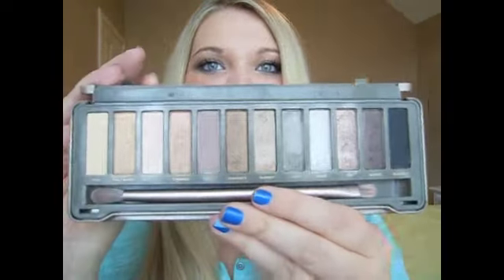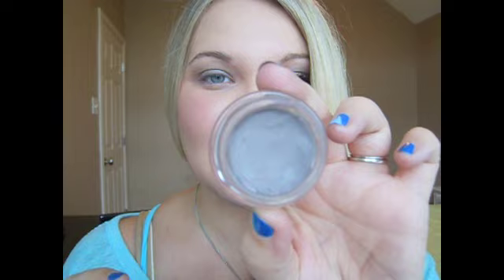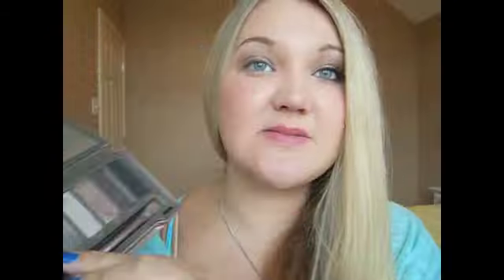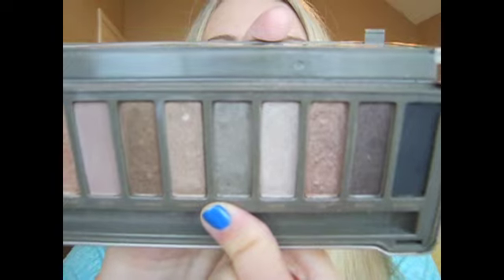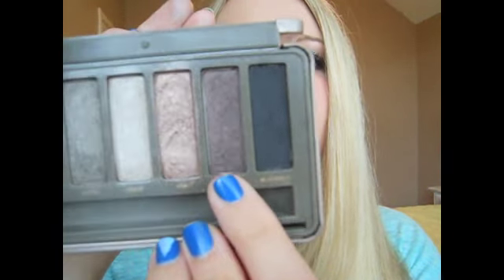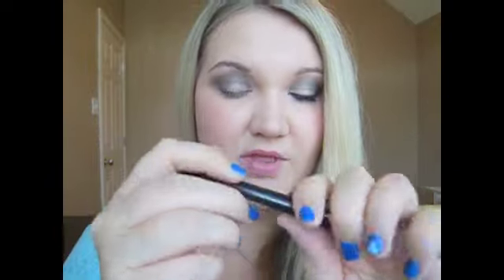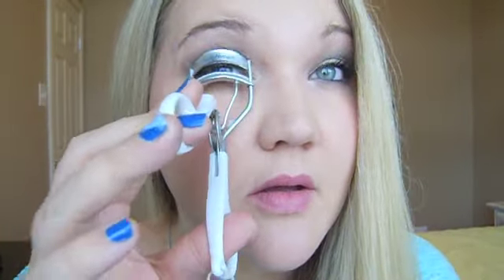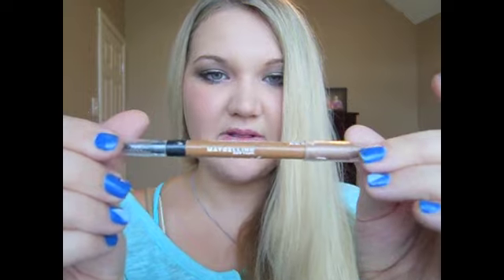♥Go-To Naked2 Palette Look♥Collab W/ Beautymoxie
On my nails: Loreal: Jet Set to Paris, accent nail triangle: Essie: Bikini so teeny